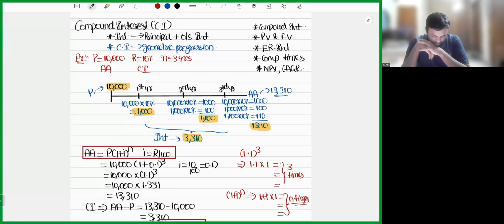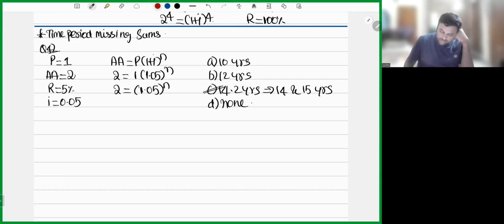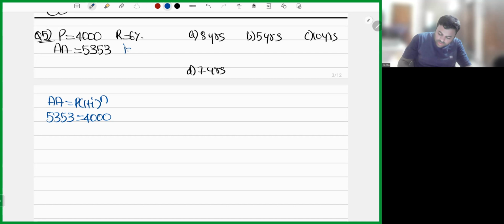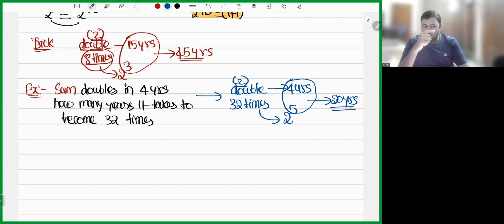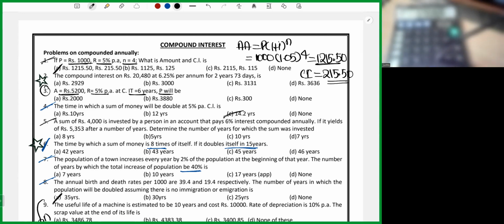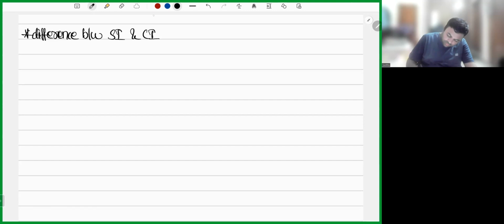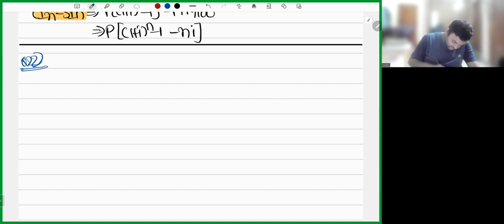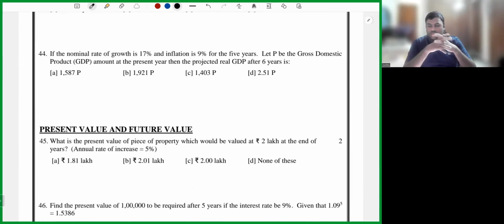CA/CMA FOUNDATION Time value of money revision - part-3A(In english)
All the important areas of Time value of money are covered in this revision lecture. If you have limited time you can even use these revision lectures to prepare for your exams
these are suitable for people who have limited preparation time or people who already have listed to class but require more clarity on topic

Regards,
your loving and caring
Akshay.